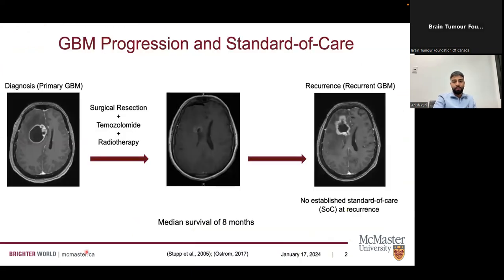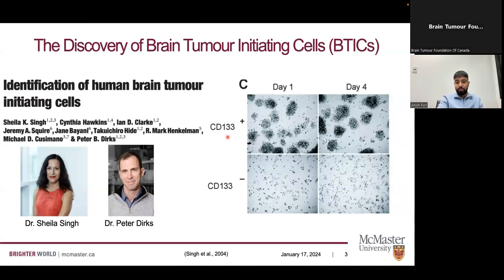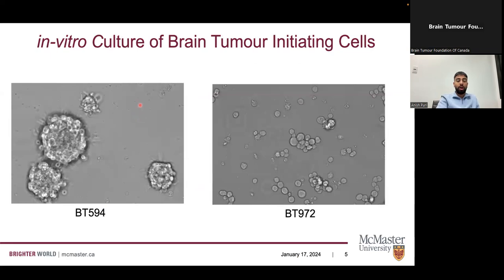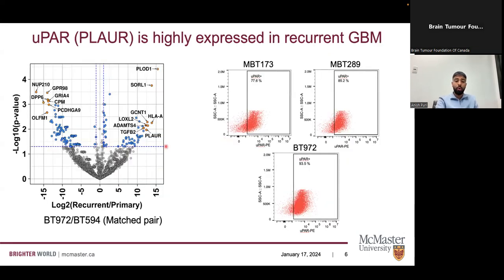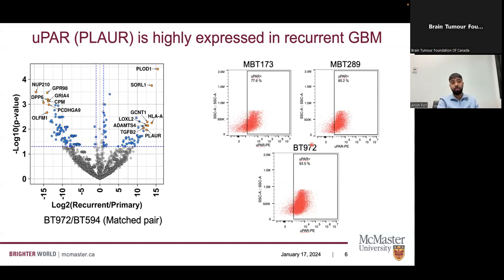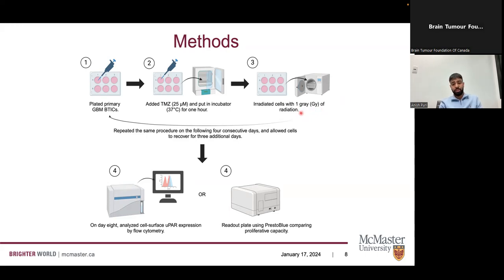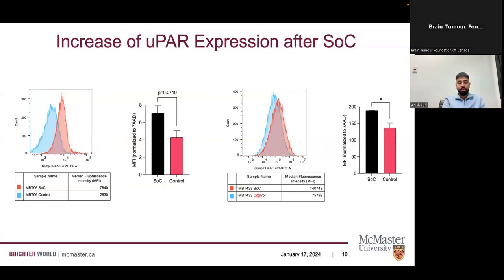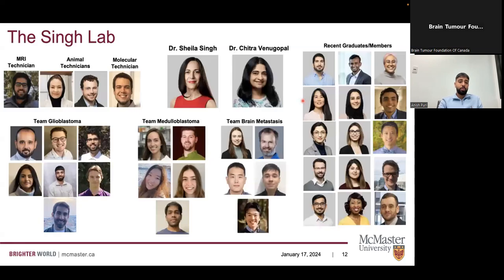Anish Puri – 2023 Studentship Recipient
Listen in to Anish Puri share an overview and provide an update on his project, 'uPAR as an immunotherapeutic target in recurrent Glioblastoma'.

Brain Tumour Foundation of Canada
205 Horton St E, Suite 203,
London, ON N6B 1K7

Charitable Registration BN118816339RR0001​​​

Copyright of all videos created by Brain Tumour Foundation of Canada on this website, including the underlying HTML, text, illustrations, designs, icons, audio clips, video clips, documents, products, software and all other content is either owned by the Brain Tumour Foundation of Canada, or Brain Tumour Foundation of Canada has obtained a license to use the materials.

None of the videos may be copied, reproduced, distributed, republished, downloaded, or transmitted in any form or by any means, without the prior written consent of Brain Tumour Foundation of Canada, or the original creator, where applicable.

All information within the videos has been posted to provide Canadians affected by a brain tumour with support, education, information and an understanding of research programs or to thank donors and supporters for their contributions. The information has been posted with the intent that it be readily available for personal and public non-commercial (educational) use.